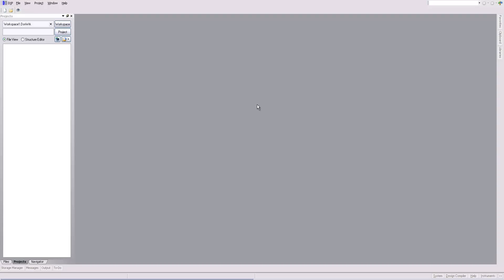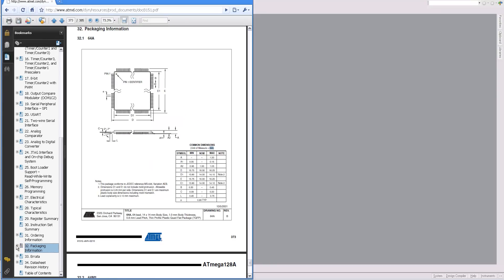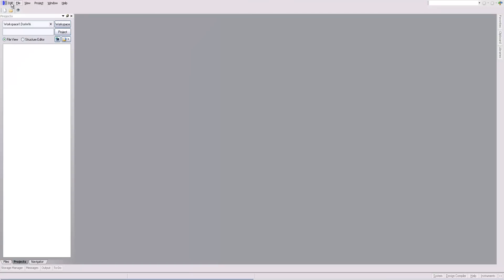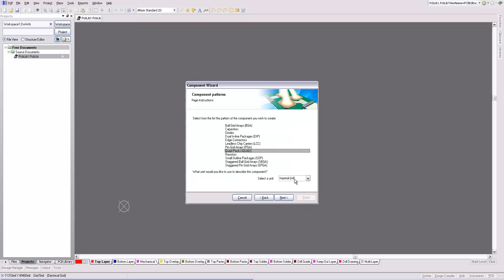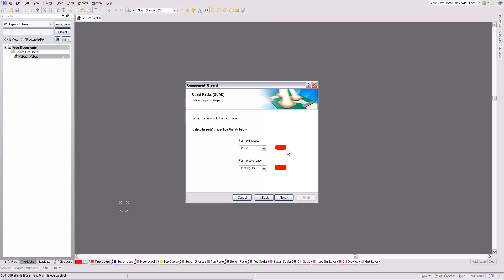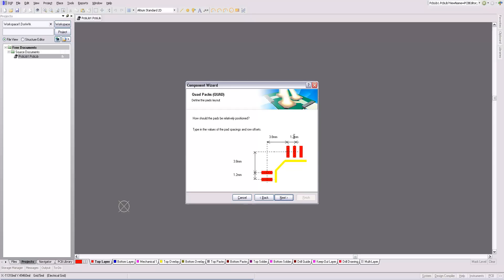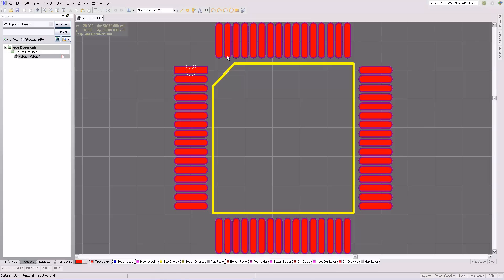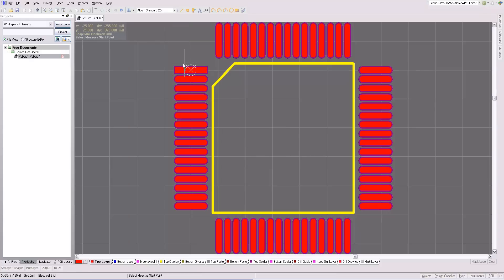PCB Tutorial - Custom Footprints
PCB Design Tutorial: Creating a PCB library and drawing custom footprints using Altium Designer/DXP/Protel.